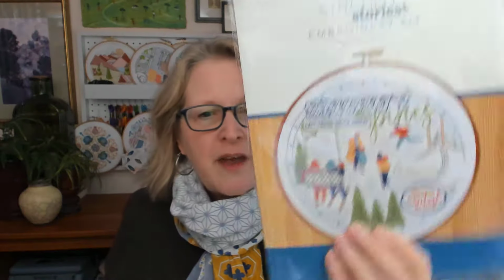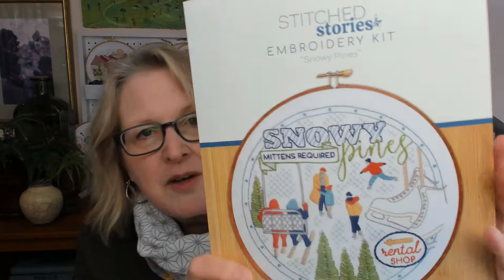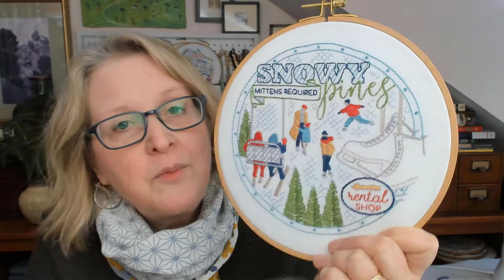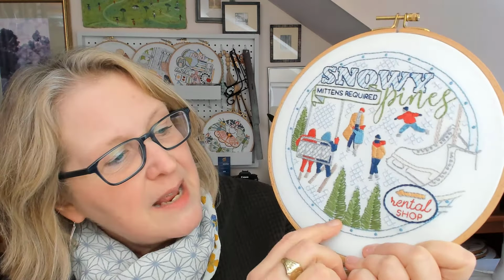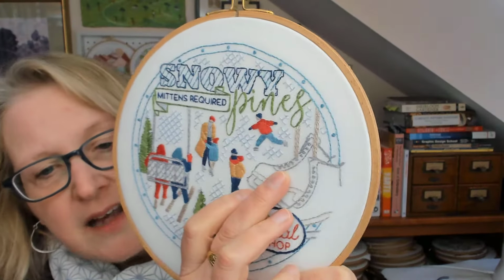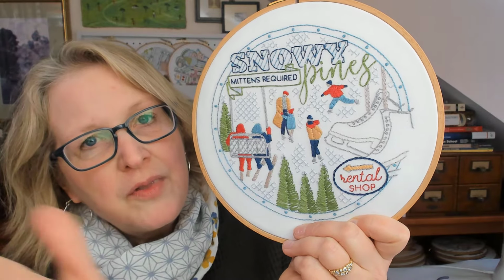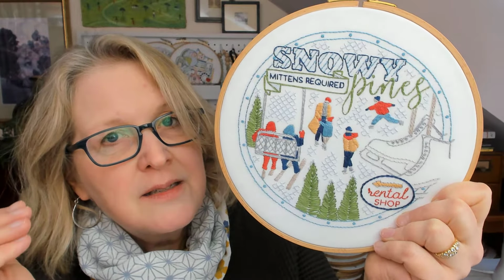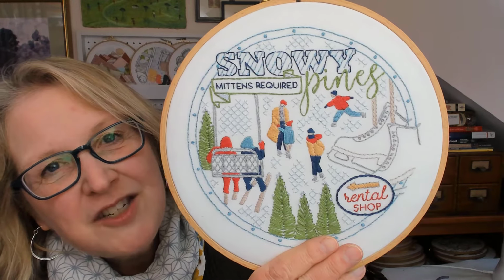Stitching Tips for Snowy Pines Embroidery Kit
Snowy Pines is a winter embroidery kit design inspired by ski and skate lodges. Watch for stitching tips for this particular kit AND for stitching small figures in motion. You'll also see exactly what's included in this embroidery kit.

You'll embroider oversized skates, a ski-and-skate scene, and a fun text treatment along with lazy-daisy pine trees.